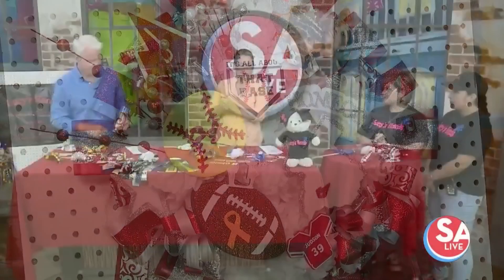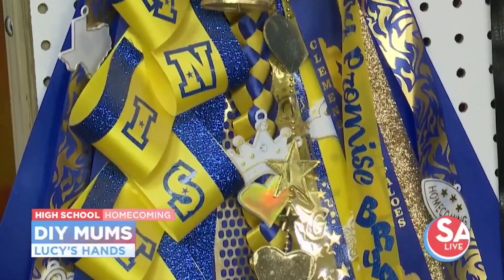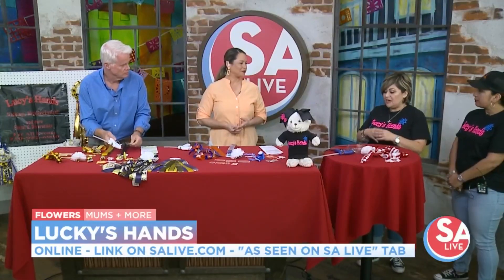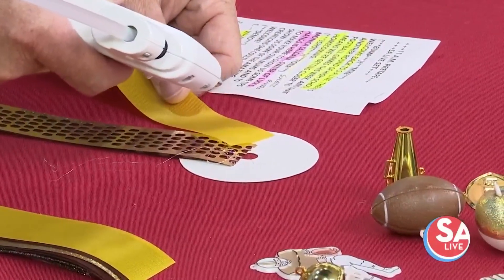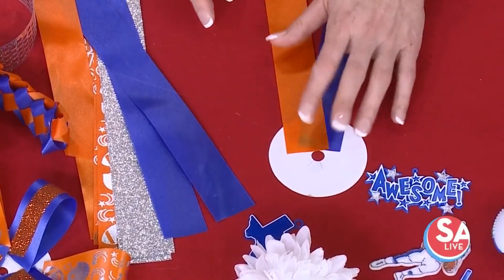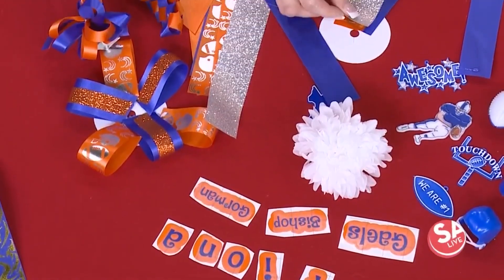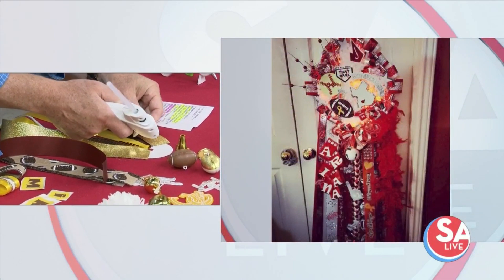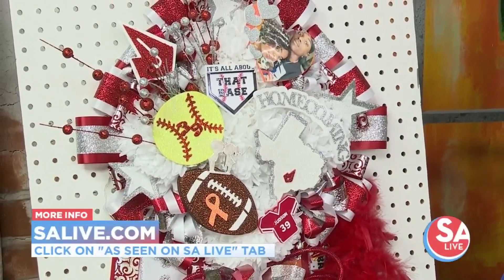Get ready for homecoming + support local with handcrafted mums | SA Live | KSAT 12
Her grandmother used to make mums for her. Now she makes them for all of San Antonio. Watch the video to learn how to make homecoming mums with help from Lucy's Hands in San Antonio.